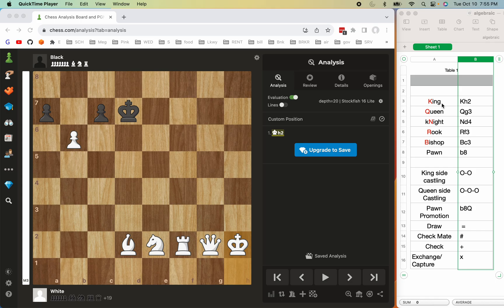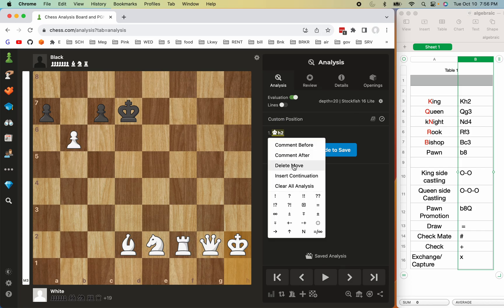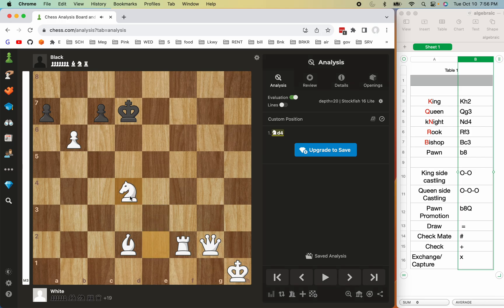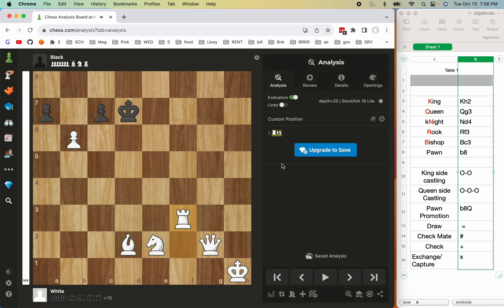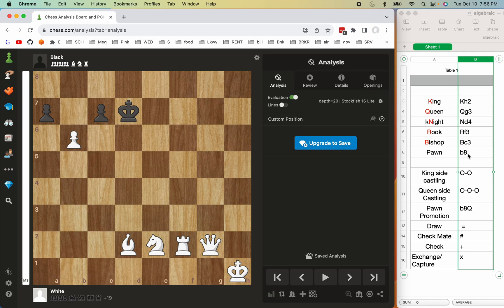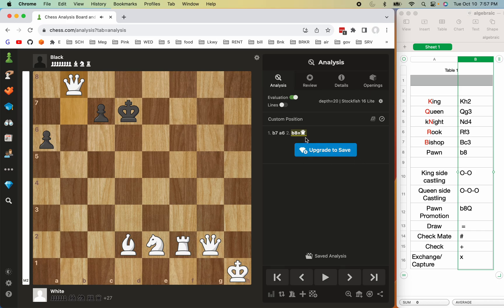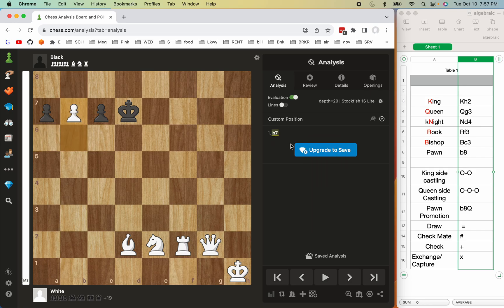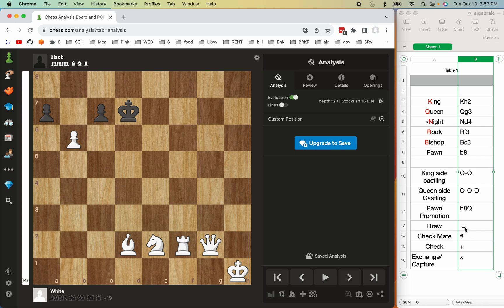Algebraic notation in chess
Algebraic notation is the standard method for recording and describing the moves in a game of chess. It is based on a system of coordinates to uniquely identify each square on the board